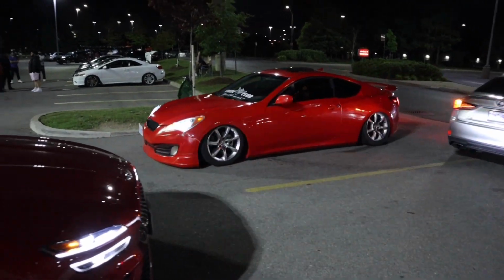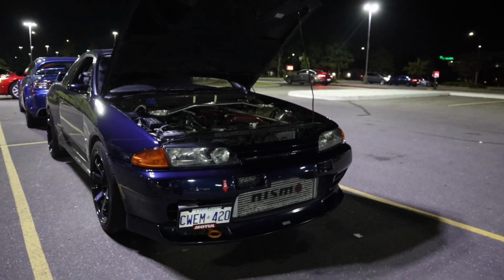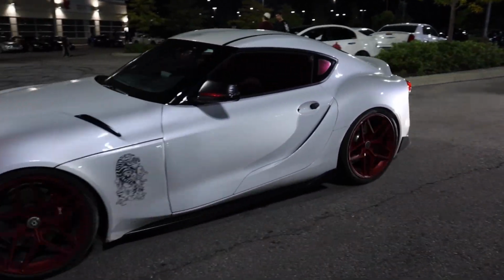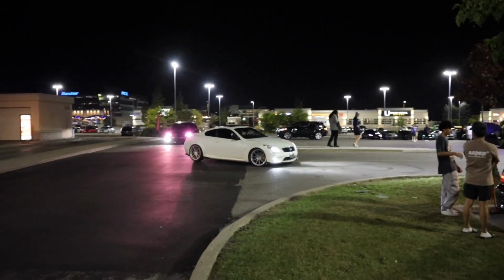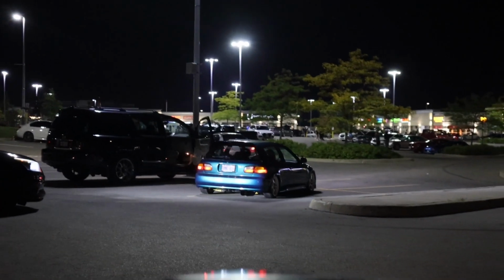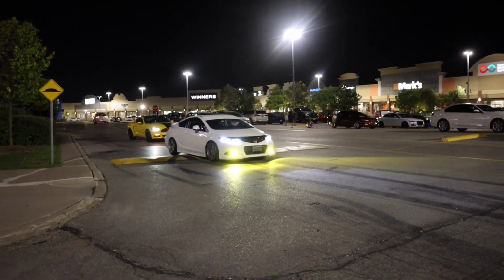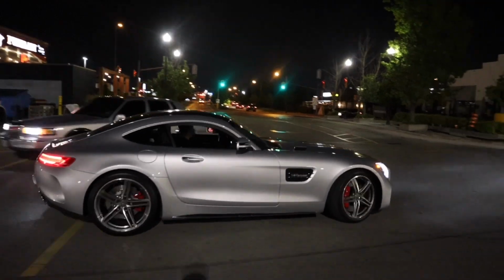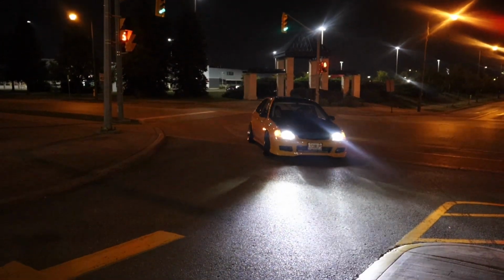ONE of the BEST SOUNDING R32 GTRs IN THE WORLD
In todays video, we go to a local car meet and find one of the best sounding R32 GTRs in the world!

          dose.supply